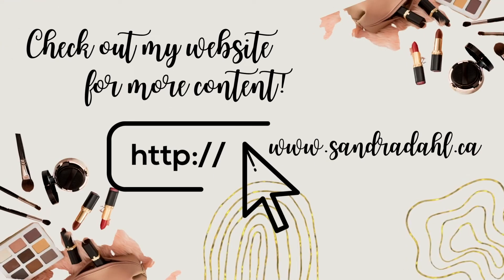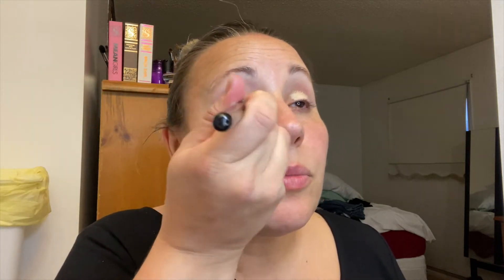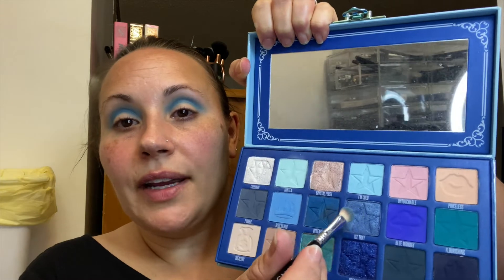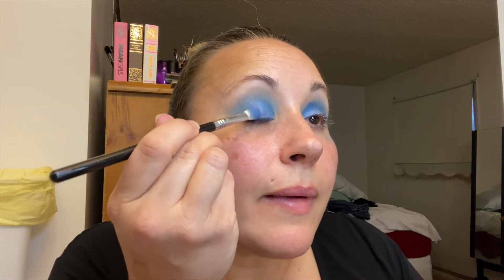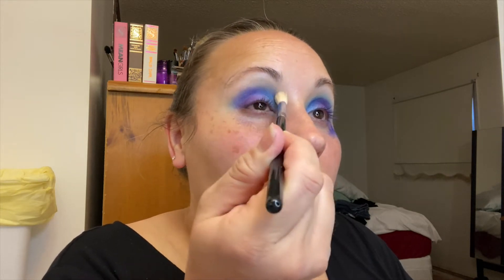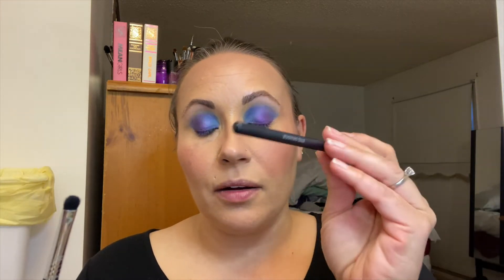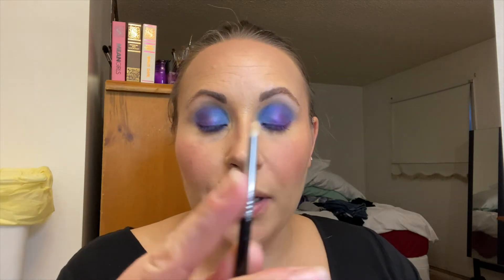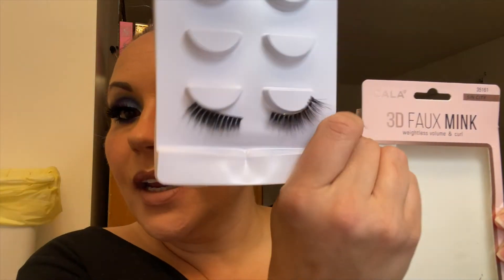Girls Night! Jeffree Star Blue Blood & Colorpop It's My Pleasure || My Favorite Colorful Look!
Hi friends! Thanks for checking out today's Makeup Monday video, Girls Night! Jeffree Star Blue Blood & Colorpop It's My Pleasure || My Favorite Colorful Look!

Cheers 🍻

1. Breathing Now by Craig Reever
2. Symphony Heartbeat by Tape Machines
3. Br1ghter by Tape Machines
4. So Am I by Velee

THE MAKEUP:

Eye Shadow Base: Sigma Eyeshadow Base Primer in ignite

Shadow: Jeffree Star Blue Blood & Colorpop It's My Pleasure

Setting Spray: Charlotte Tilbury Flawless Finish Setting Spray

Liner: Morphe Pencil Liner in Dark Room

Highlighter: Mary Lou by the Balm

Lips: (Liners) Morphe Pencil Liner in Love Bite & Jeffree Star Celebrity Skin
(Lipstick) Morphe Cream Lipstick in Flirt (Lipgloss) Morphe Lipgloss in Boho